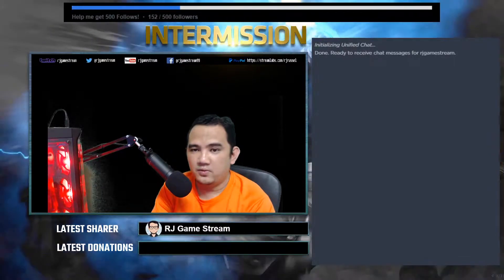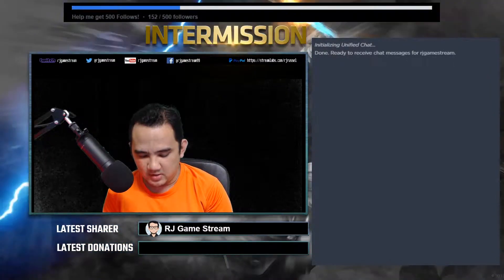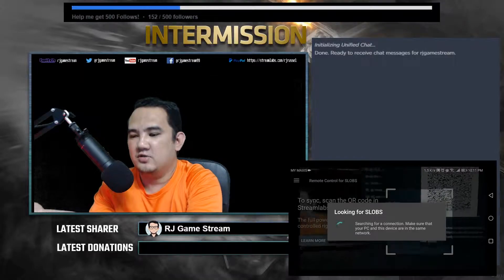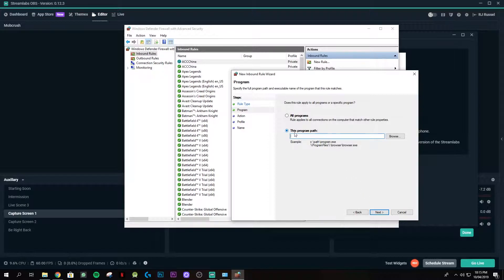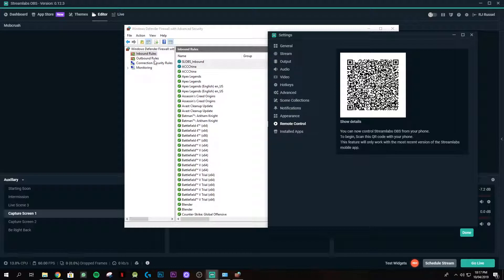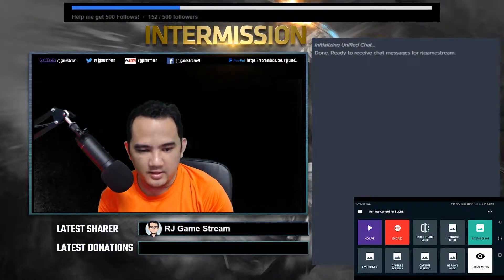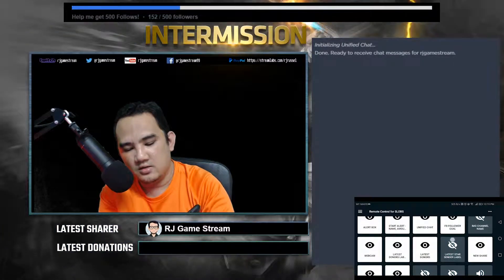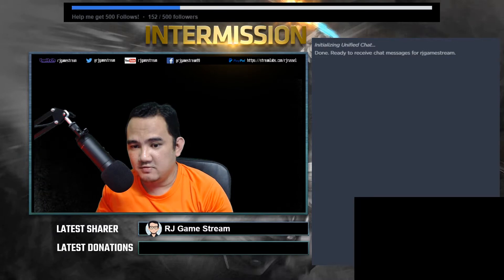StreamLabs Remote Tutorial - No Need of Stream Deck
StreamLabs Remote Tutorial - No Need of Stream Deck. Free to use you only need android phone.

This is for streamers out there and who plan to stream.